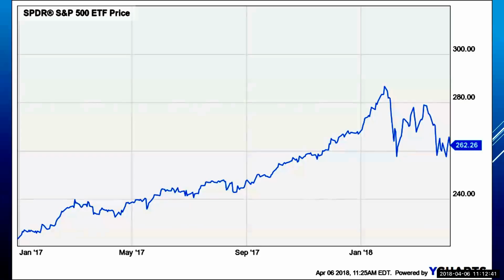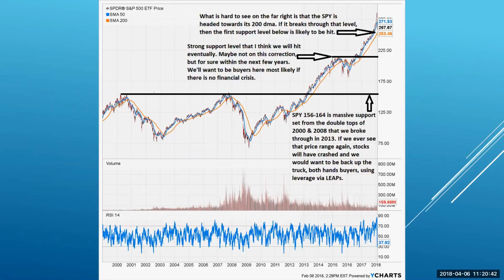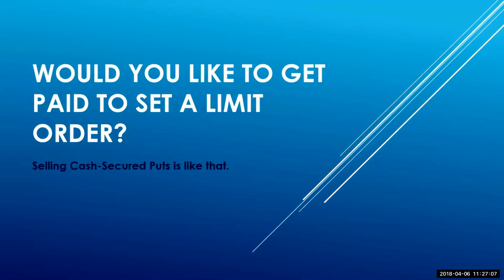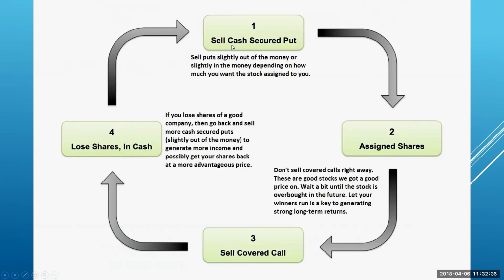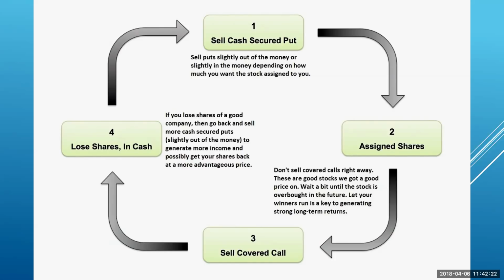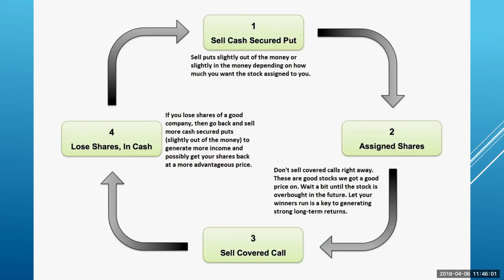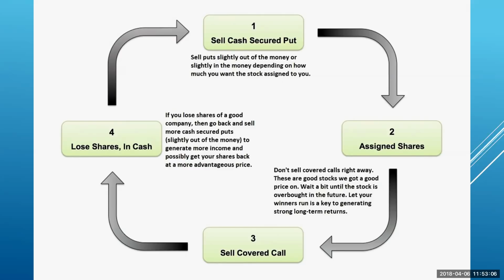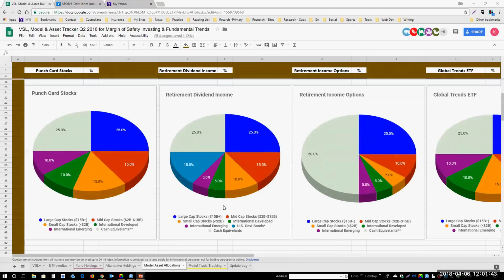Kirk Spano's Fundamental Trends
This week we talked about how to handle increasing market volatility. We discuss gradual account holding upgrading using limit orders and selling cash secured puts. We cover how to create a virtuous cycle of selling puts, owning stocks, selling calls and repeating the process to create high account income, growth and dividend taking in a systematic buy low, sell high way. We also touch on several stocks and ETFs. DIY investing with help from nationally published investment advisor and analyst Kirk Spano.